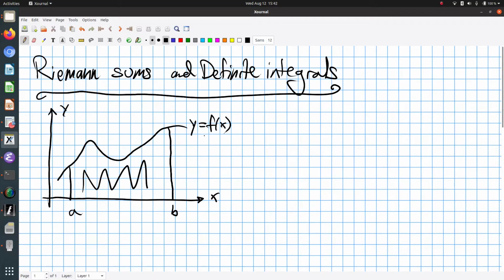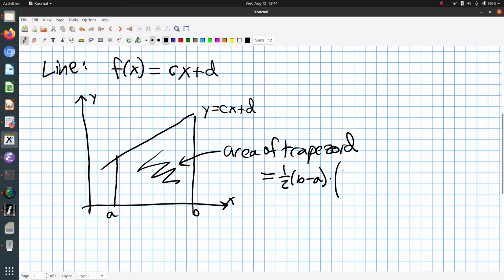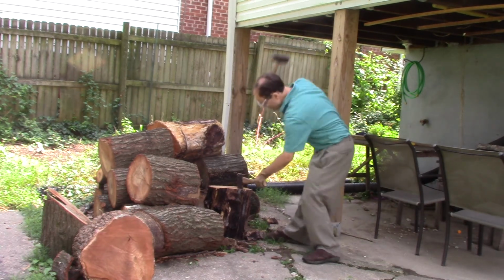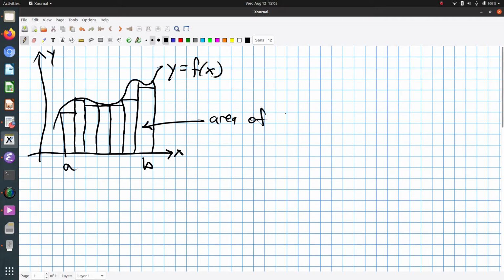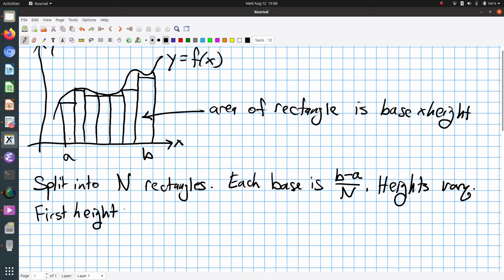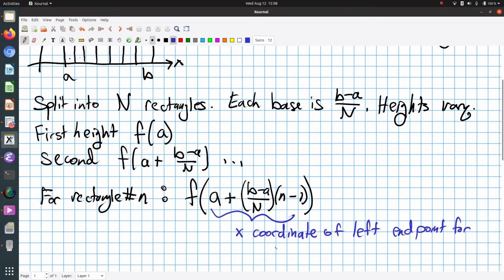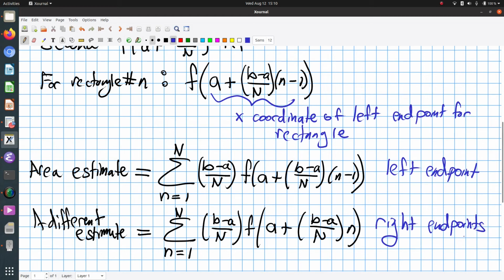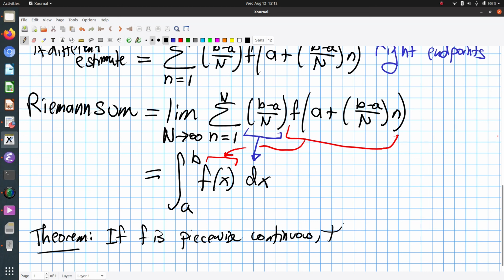Riemann sums and definite integrals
This video introduces the concept of a Riemann sum and a definite integral